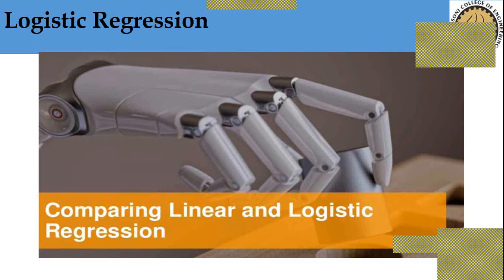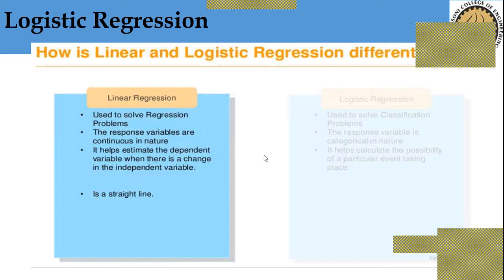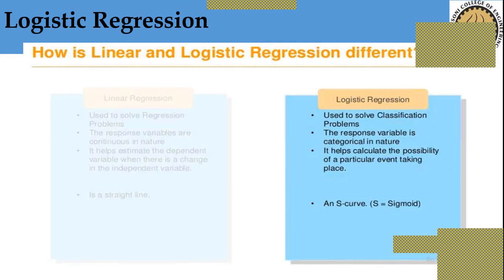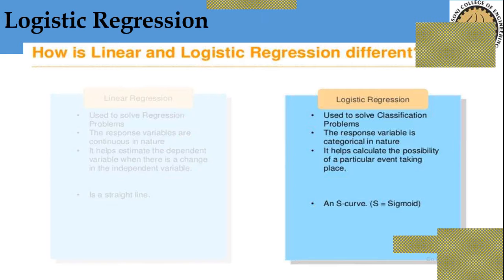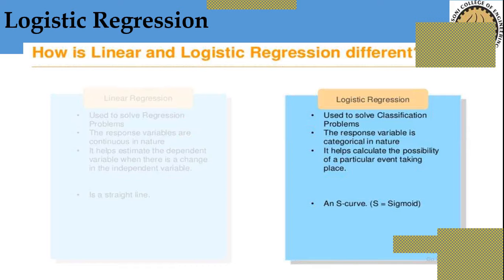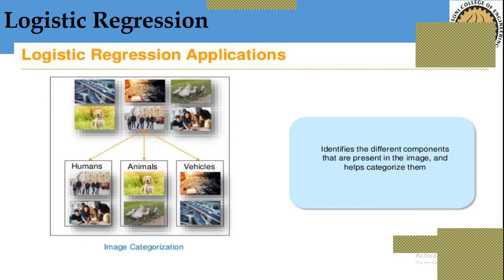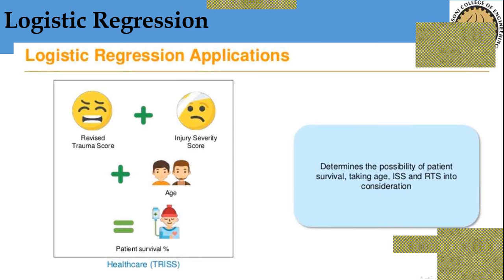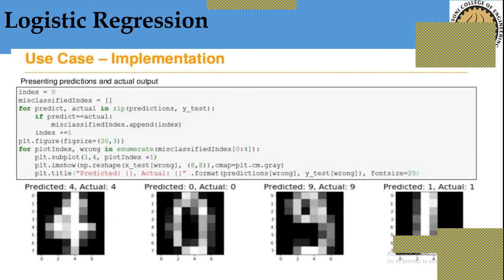Comparing Logistic Regression and Liner Regression